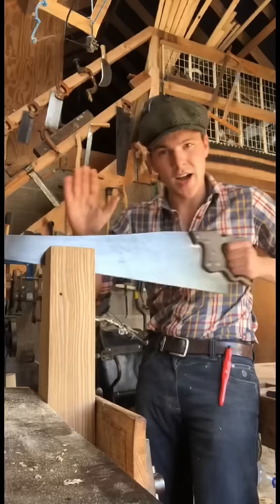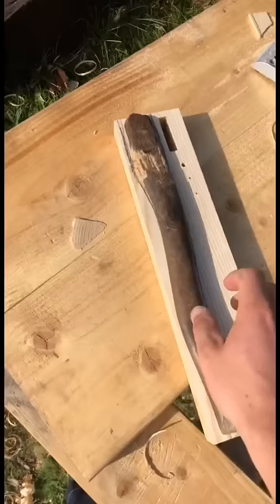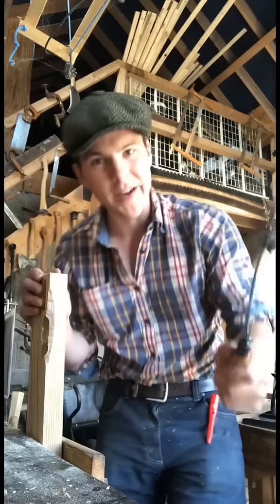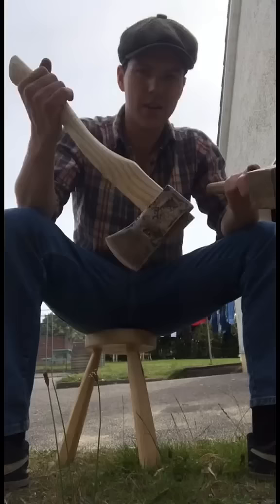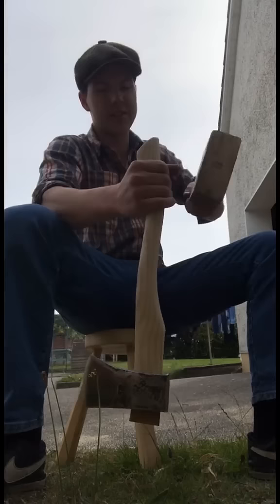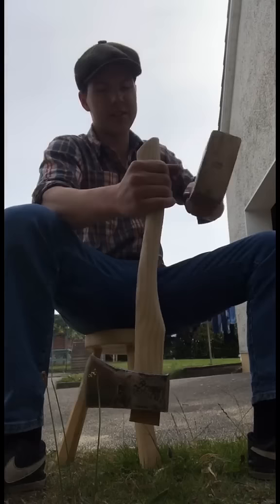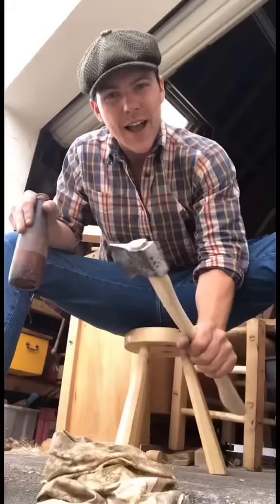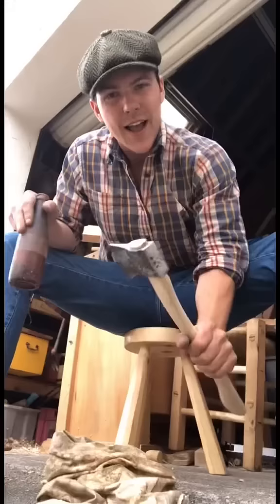Making Another Axe Handle